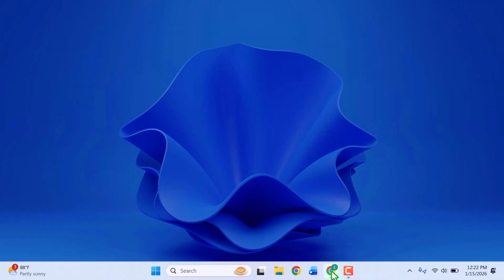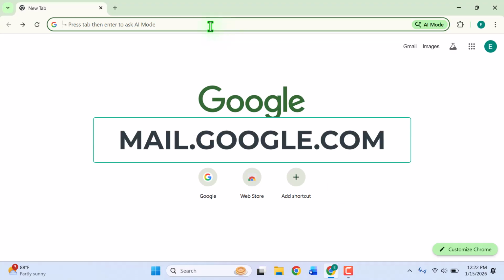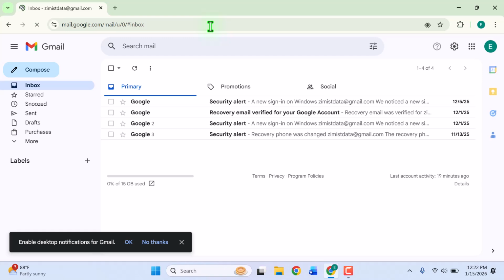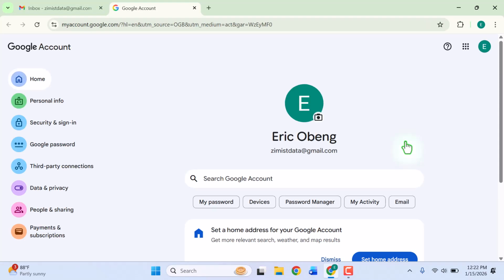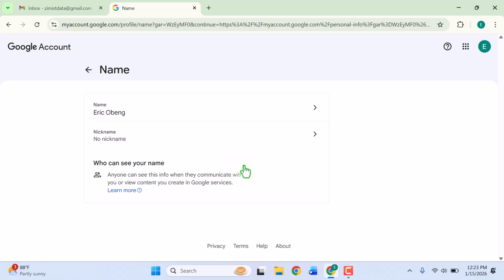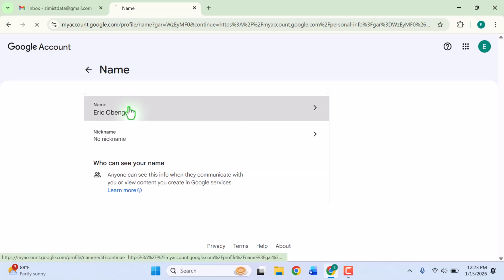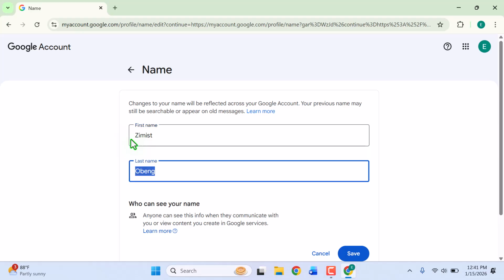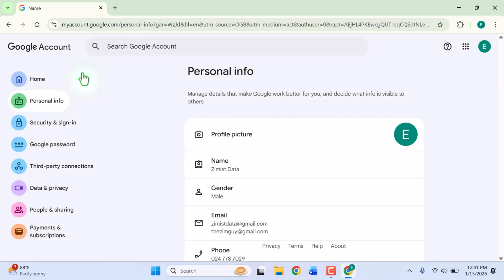Change Your Gmail Account Name Now!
Is your Gmail showing the wrong name when you send emails?
In this simple and step-by-step tutorial, I’ll show you how to change the personal name linked to your Gmail account so your emails display the correct name.

This method works on both Windows PC and laptop, using any modern web browser like Google Chrome. No apps, no extensions, and no stress — just a clean and quick fix inside your Google Account settings.

By the end of this video, your updated name will appear on all outgoing Gmail messages.

00:00 Why your Gmail name matters
00:25 Open Gmail in your browser
01:00 Access Personal Info section
01:21 Change your Gmail display name
02:12 Final notes and wrap up

🔹 Hashtags (5)